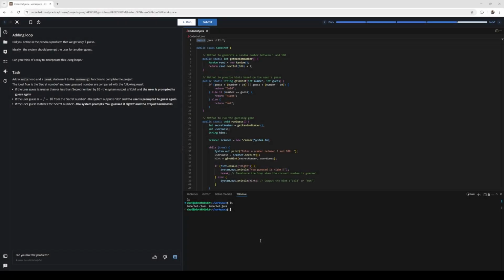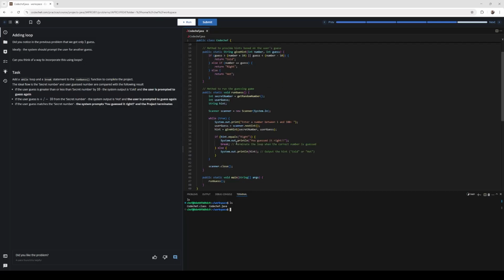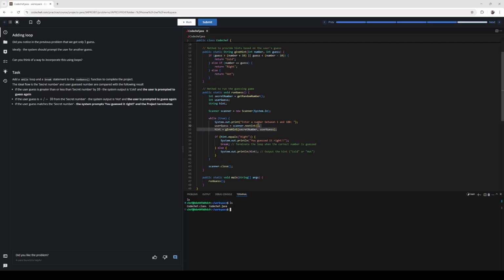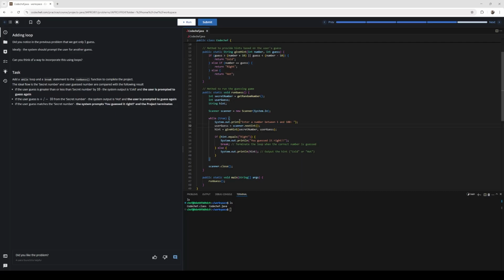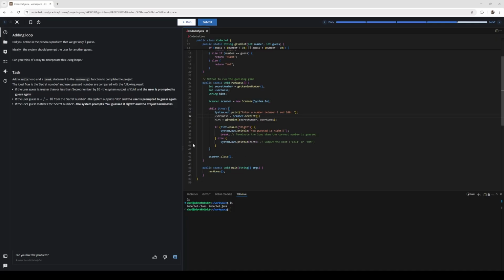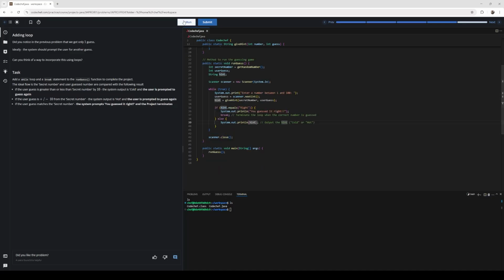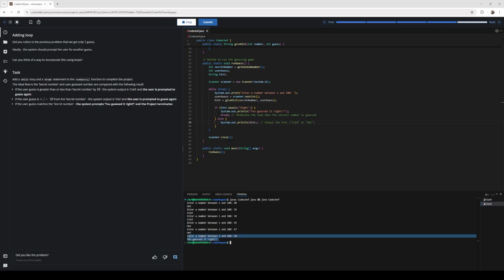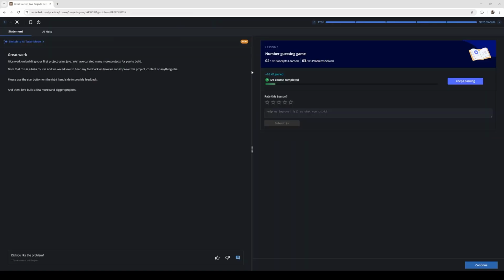Number Guessing Game (Part-3) | Java Projects for Beginners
In the final part, we make the game complete by adding score tracking, replay options, and refining the user experience.
By the end, you’ll have a fully functional Number Guessing Game in Java that you can proudly showcase in your portfolio! 🎮